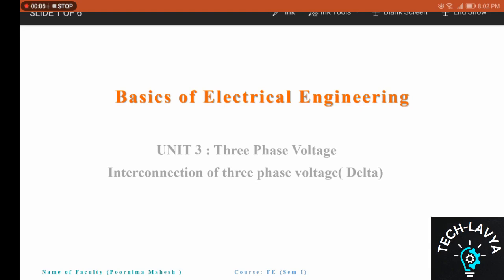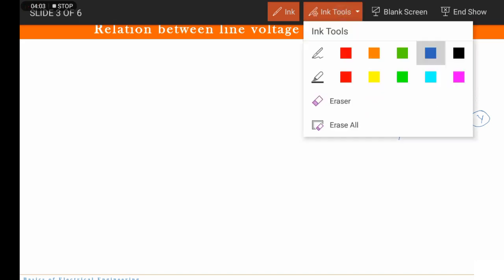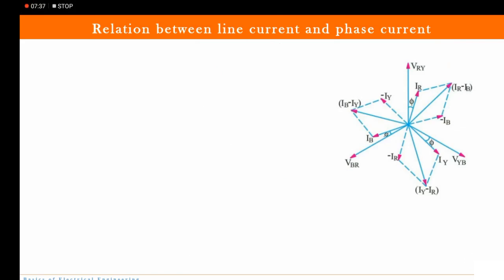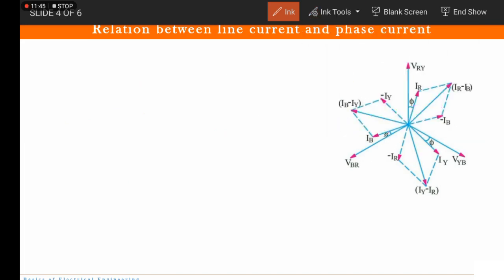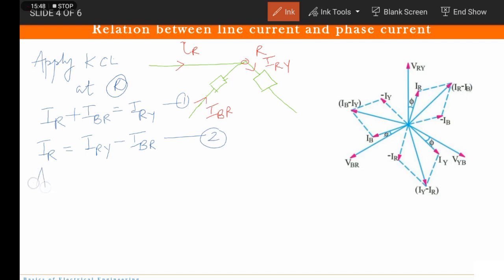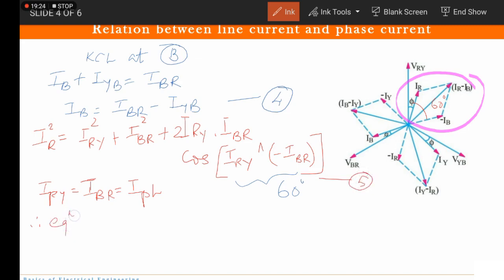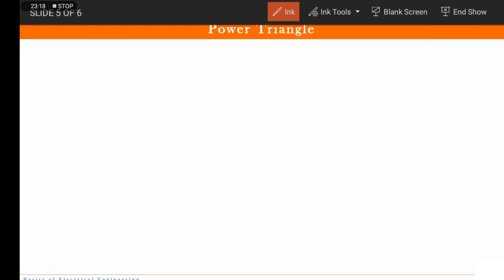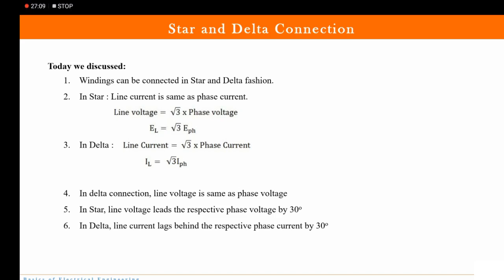Three Phase Circuit Part-3, Delta Connection, BEE, FE, Engineering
This video explains DELTA Connection in Three Phase Circuits and the relation between Line Voltage or Current and Phase Voltage or Current , Basic Electrical Engineering

Line Voltage and Phase Voltage
Line Current and Phase Current
Phasor diagram
Apparent Power
Active Power
Reactive Power
kVA
kVAR
kW
Electrical Engineering
Mumbai University
University of Mumbai
Pune University
Nagpur University
Jalgaon University
Bhopal University
SPPU
GTU
VTU
JNTU
RSTM Nagpur University
RGPV
UPTU
BATU
BAMU